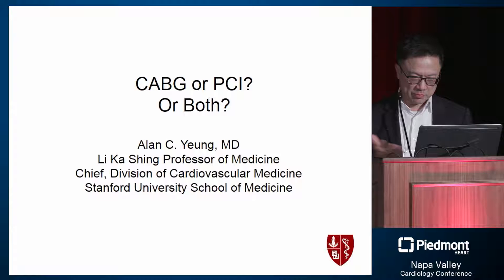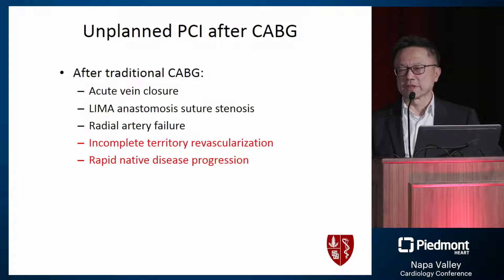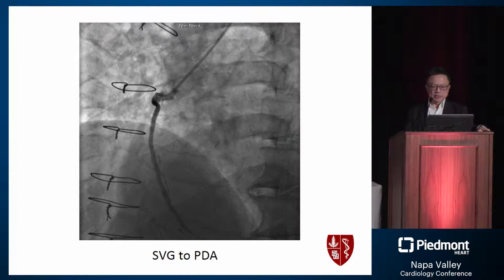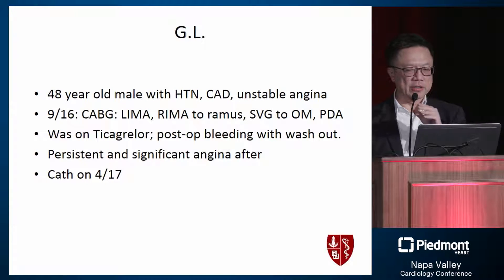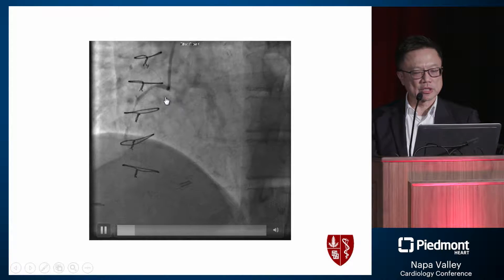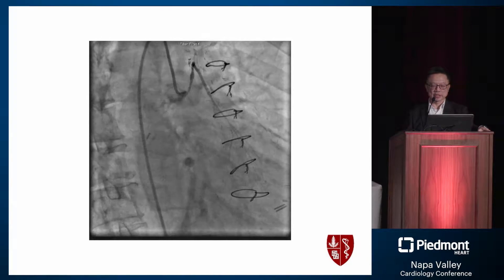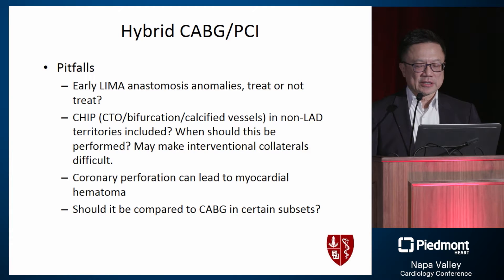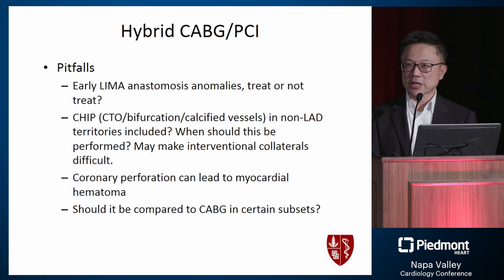CABG or PCI? Or Both?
Dr. Alan C. Yeung from Stanford University presents his topic - "CABG or PCI? Or Both?" at Piedmont Heart's annual Napa Valley Cardiology conference.